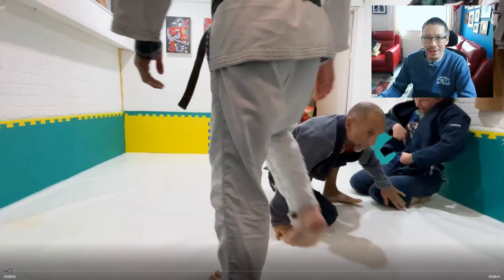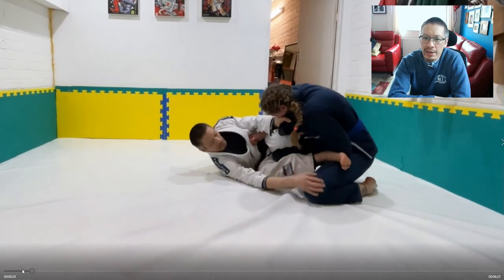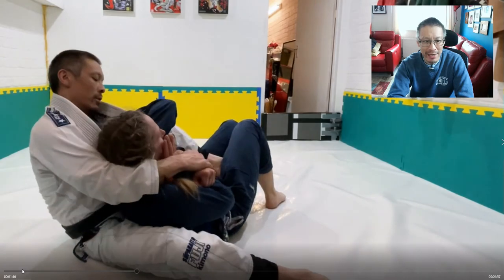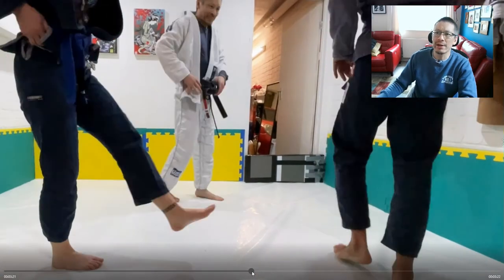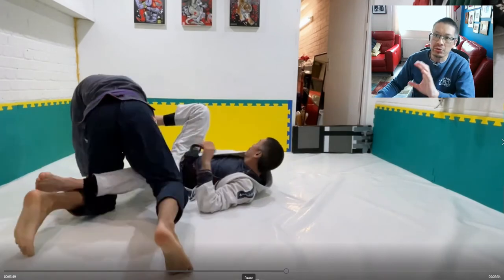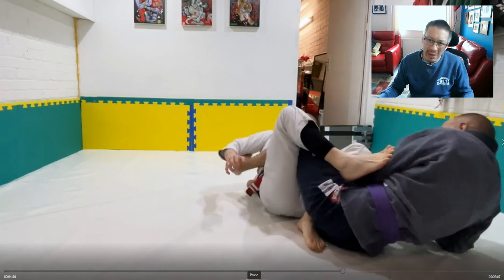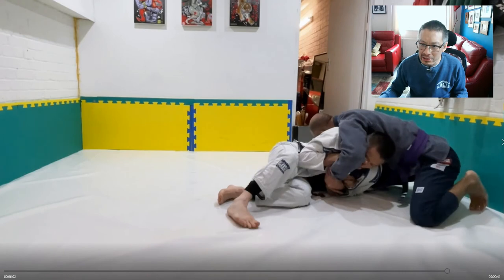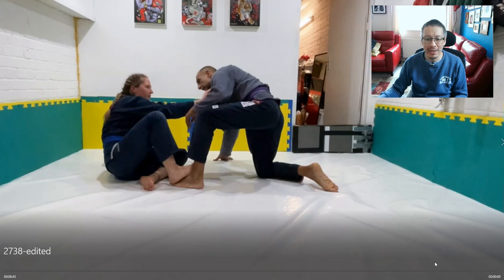Narrated Rolling: unbalancing my uke via K-guard and other open guards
I'm starting to use K-guard at the moment. It's still new to me so my focus right now is on how to use it to unbalance my training partners. My hope is that as I get better at it, then the submissions will also follow.
The reason I'm keen to add K-guard to my game is that it is so ideal for a smaller person like me to use, plus it is great in both gi and nogi.
In nogi, the K gives me access to leglocks like the backside 50/50 and in the gi, I can use sleeve grips to enhance the effectivement of the guard position. The more I play it the more I see it as a fantastic all-purpose open guard position.